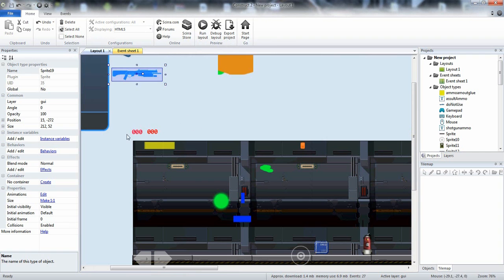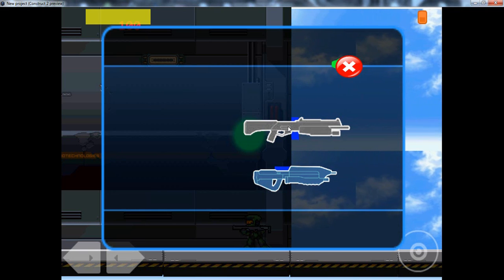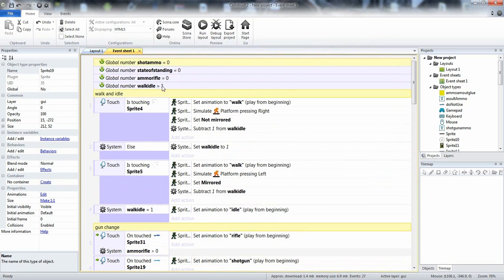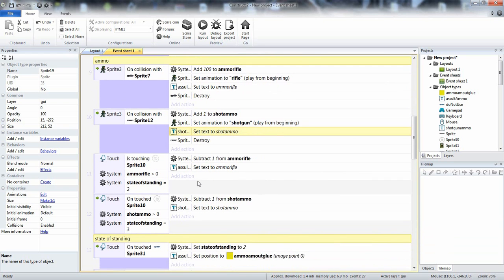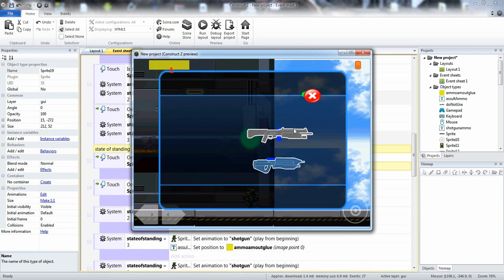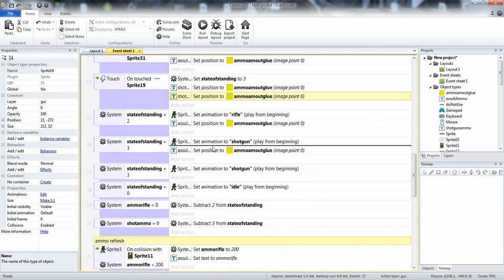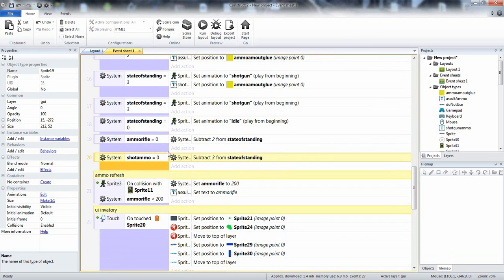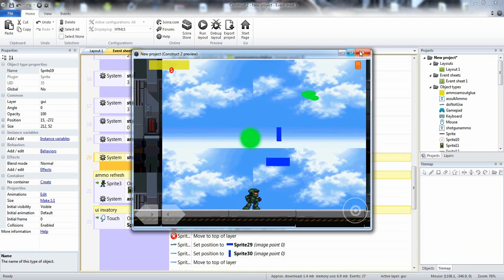Construct2 Invatory basic settings part 2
Construct 2 Innovatory basic settings part 2